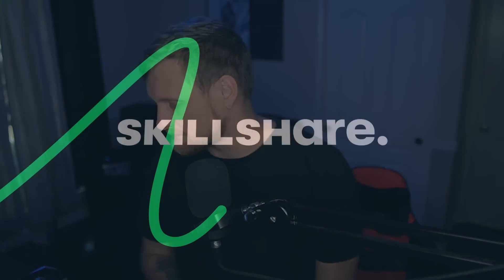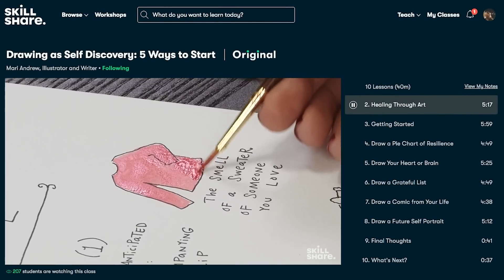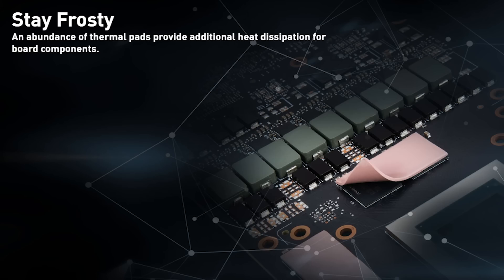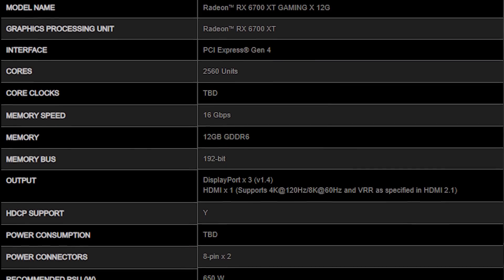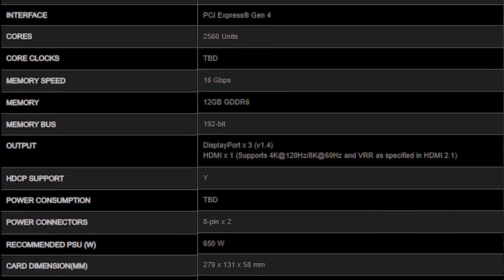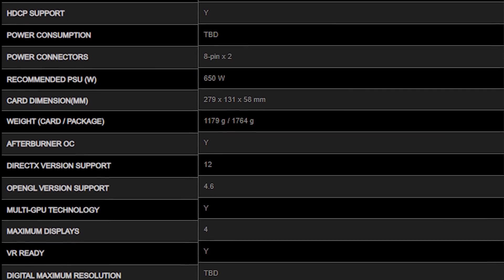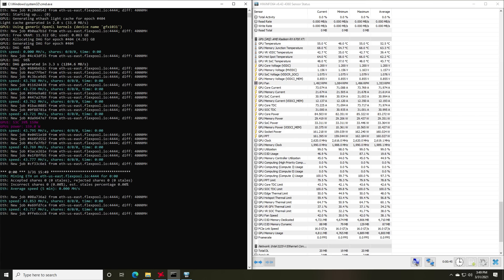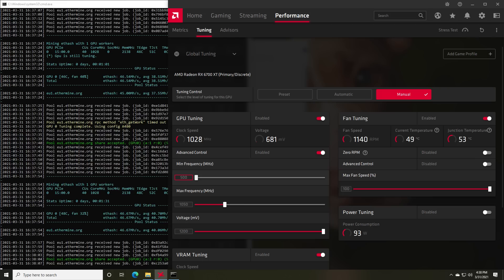RX 6700 XT Hashrate | Ethereum and Ravencoin Mining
rx 6700 xt